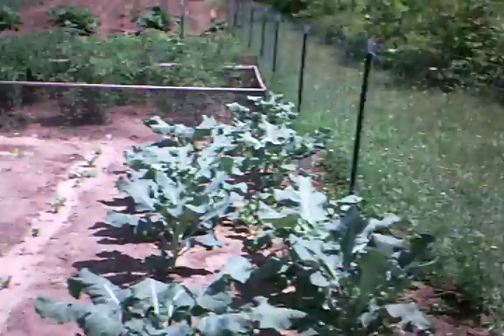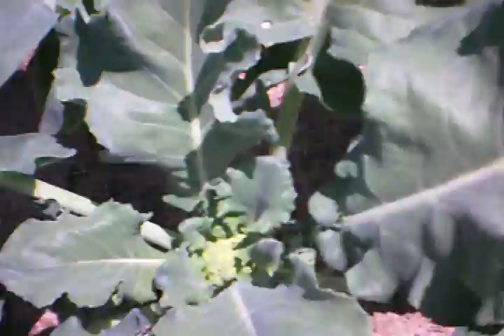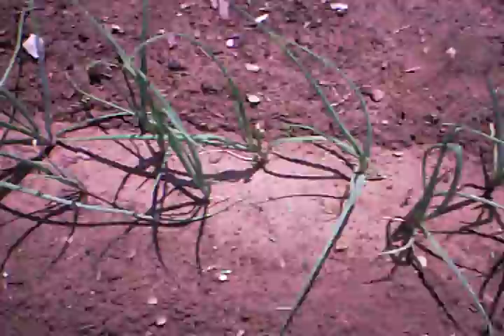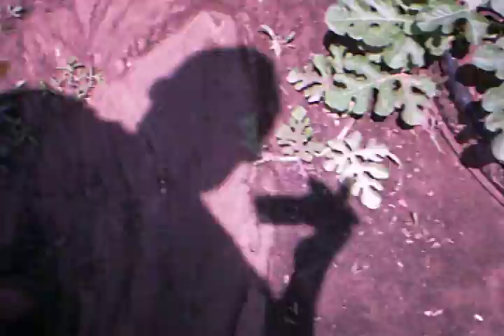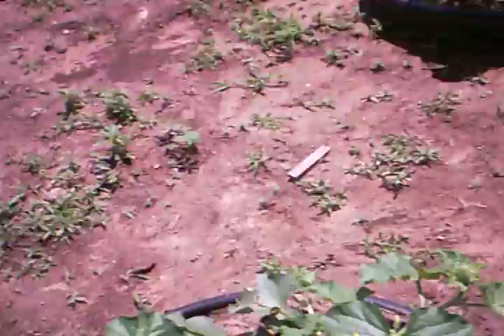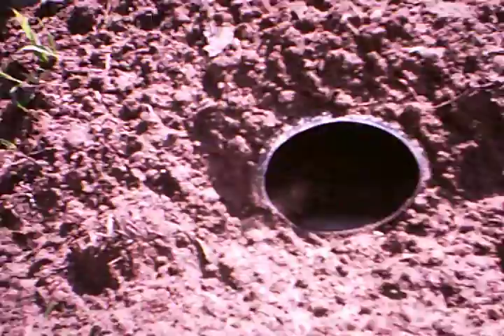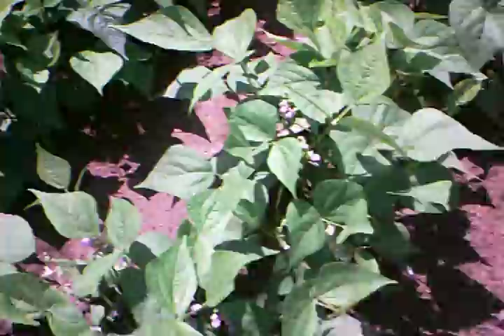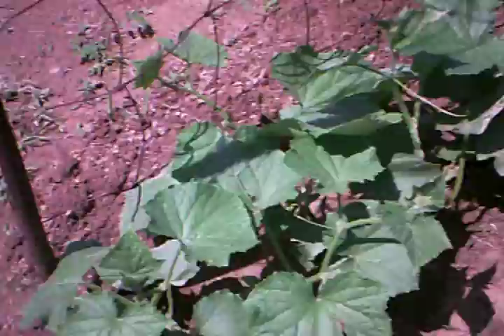My Massive Organic Garden (2011)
120+ feet long by 20+ feet wide. Never thought I'd actually be able to plant all this and keep up with it. Between weeding, checking for & killing pests as they show up (fighting off invasions of potato beetles, colorado potato beetles, flea beetles, cabbage worms & loopers, cutworms, weevils, leafhoppers, aphids, squash bugs, japanese beetles, & others that I don't even know the names of without using any chemicals), adding dirt & boards to each potato box (1 wheelbarrow by hand, per box, every week), watering when it doesn't rain, building dirt back up around roots when it rains too much & erodes, setting up trellises & supports for vine type plants & tomatoes. all that and more has given me a new understanding of the term "working the ground"